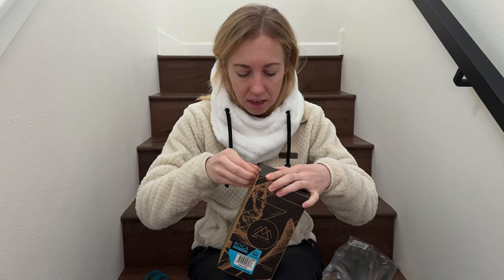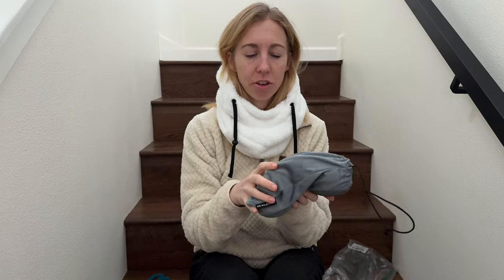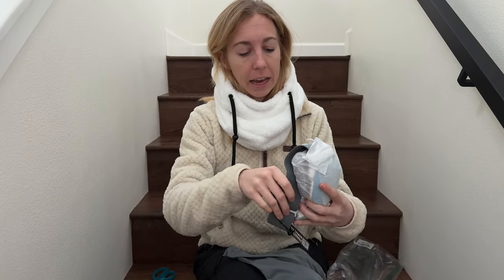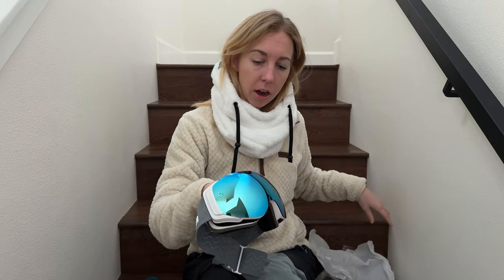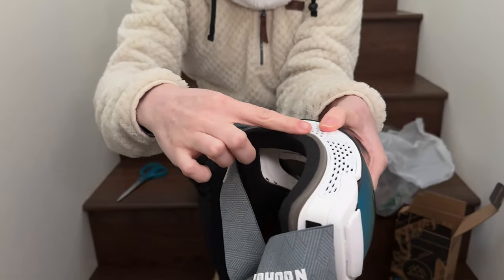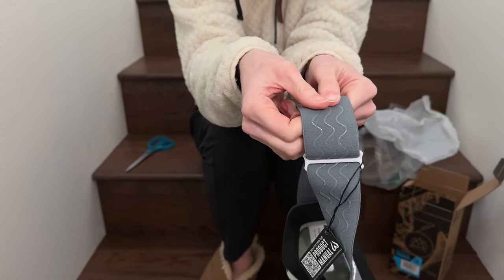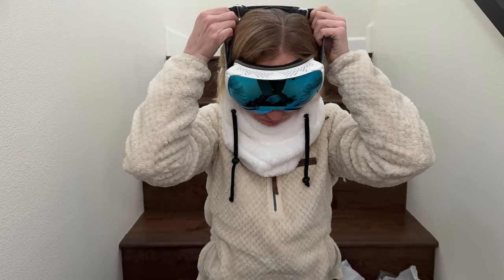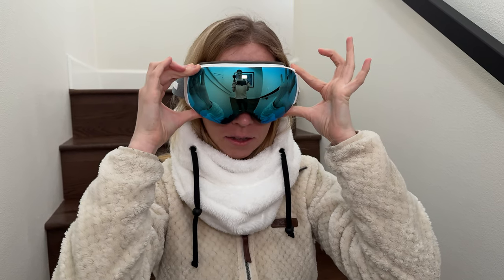Unbox and try on the Wildhorn Roca Ski Goggles with me!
See my first impressions of these Wildhorn ski googles. They're a great price on amazon